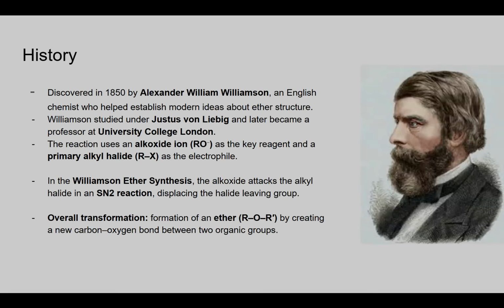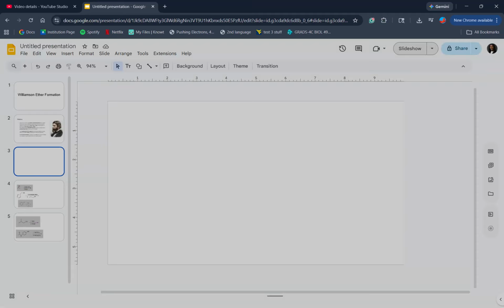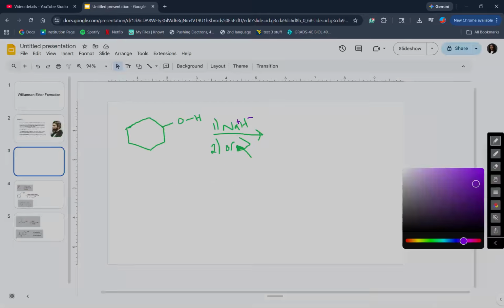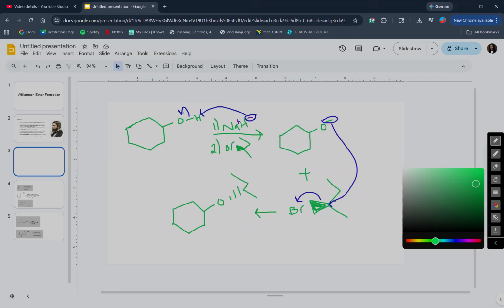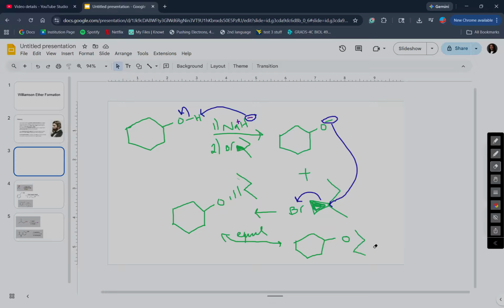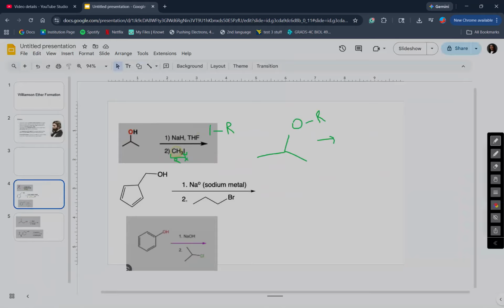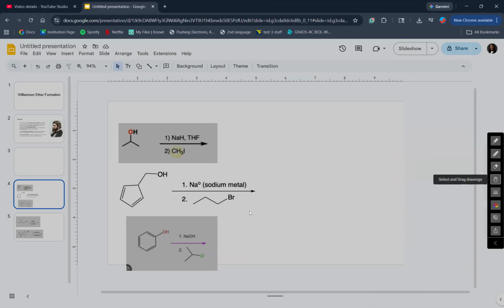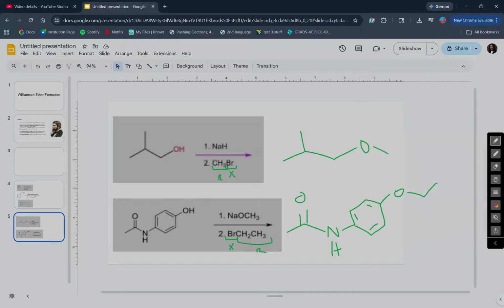Williamson Ether Formation Video